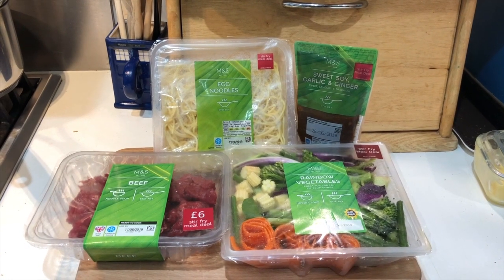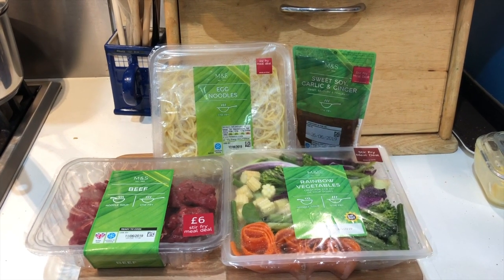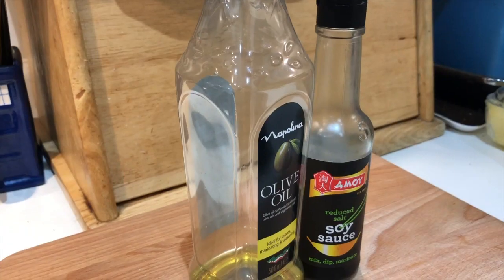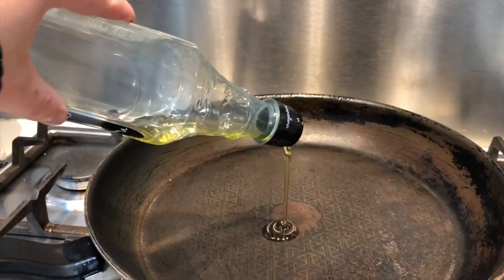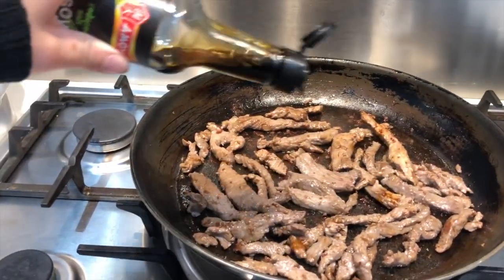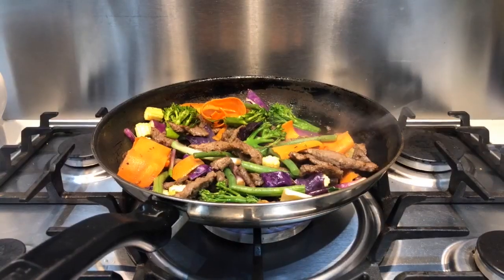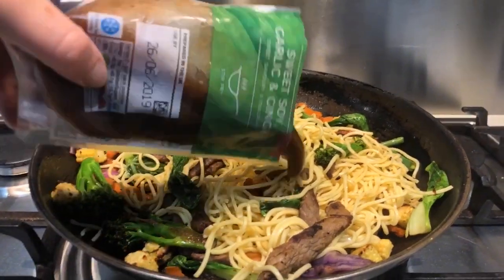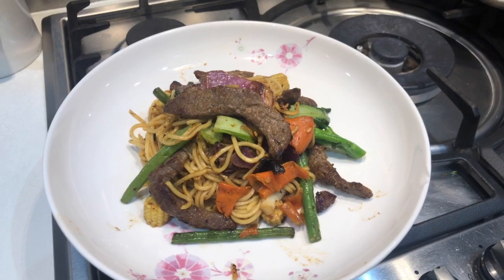An easy student meal | Student vlog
It's student vlog time! Broadcast Media Technologies student Izzy has prepared a healthy, easy meal for students.

Take a look - what do you think?